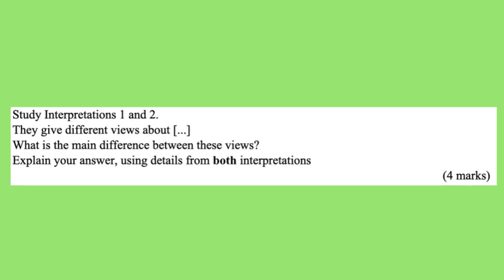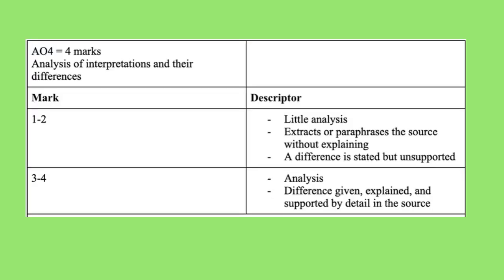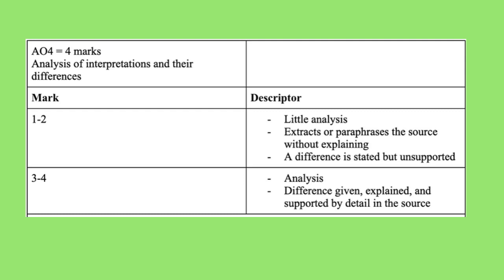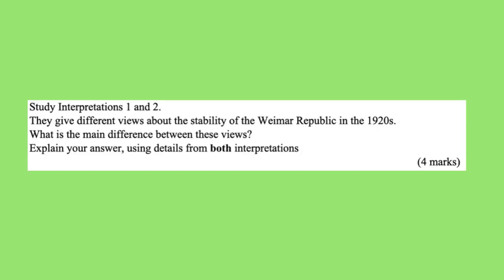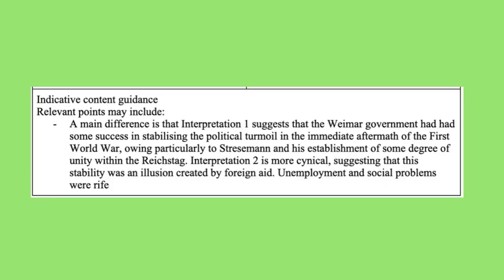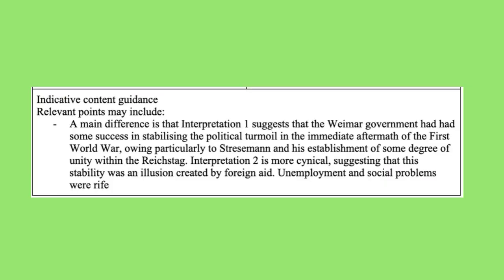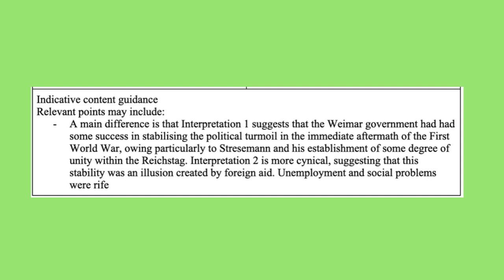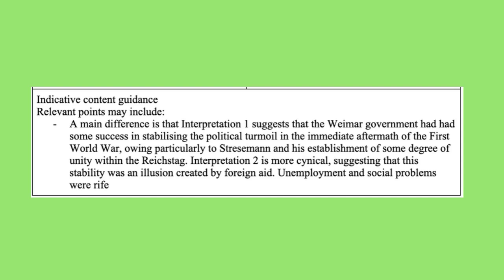P3 Overview Q4